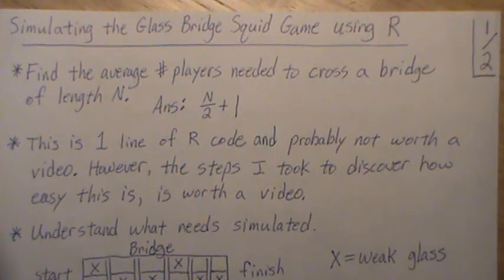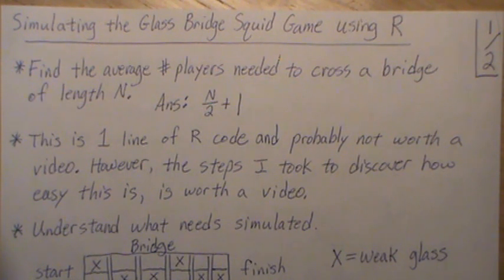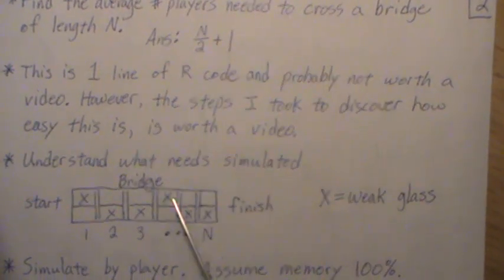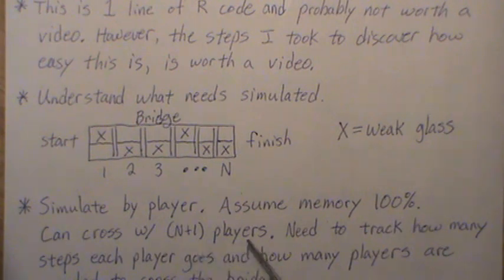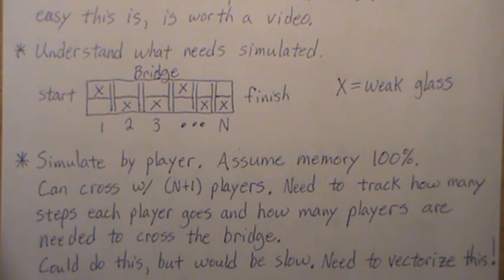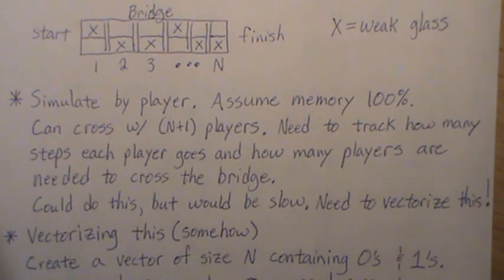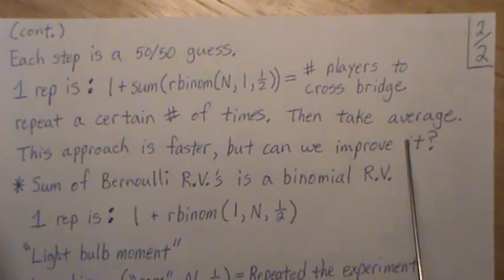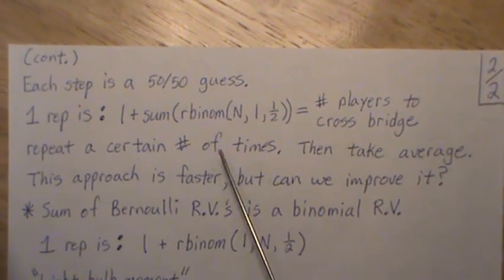Simulating the Glass Bridge Squid Game Using R